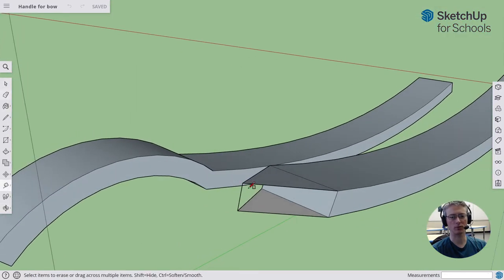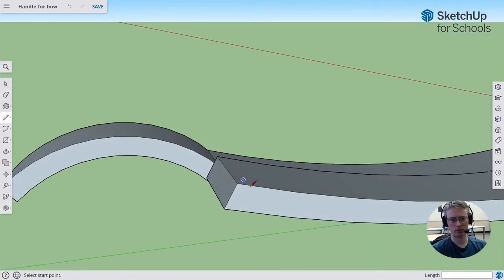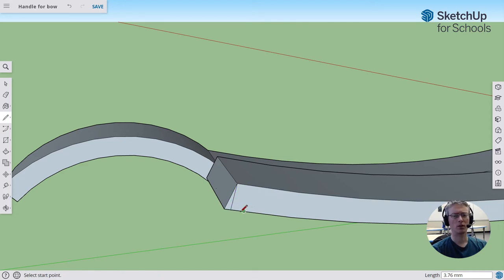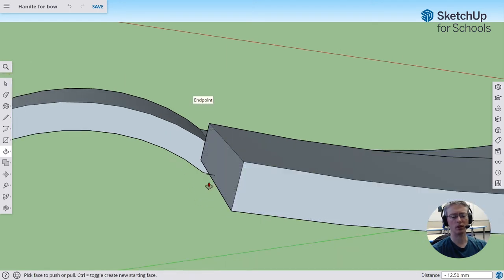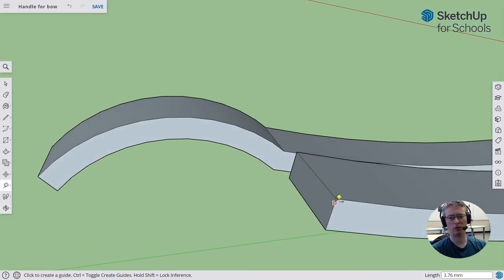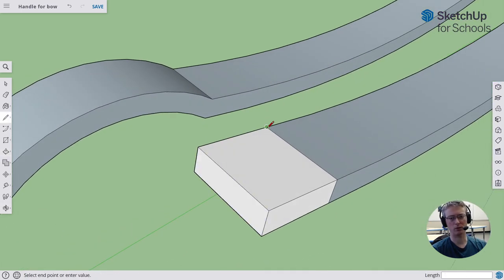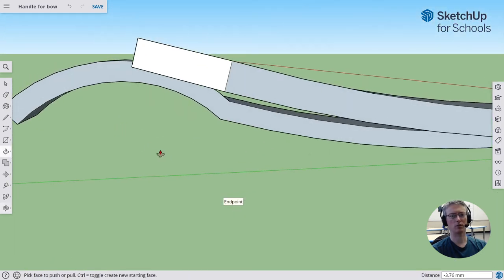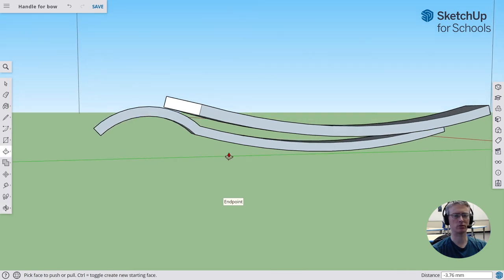Extend Curved Bar